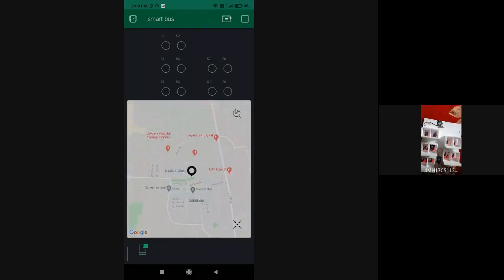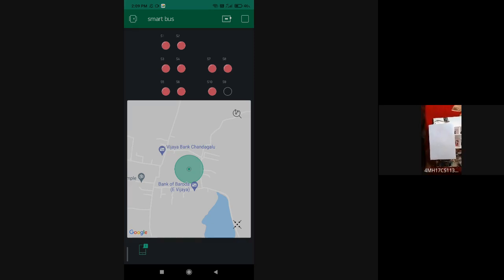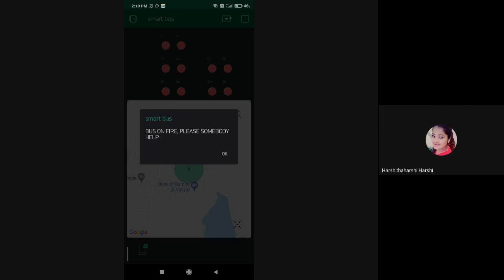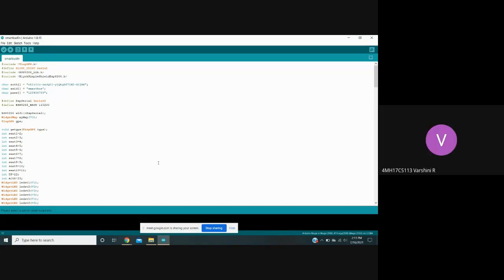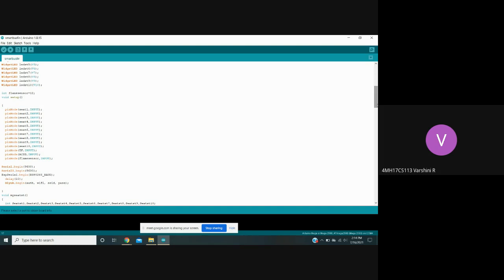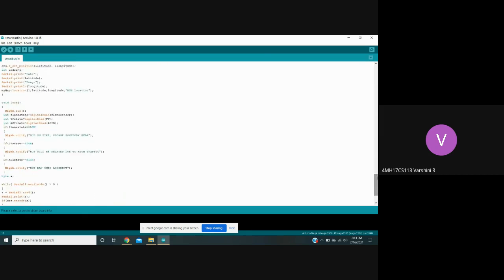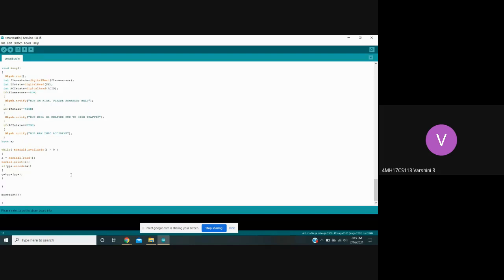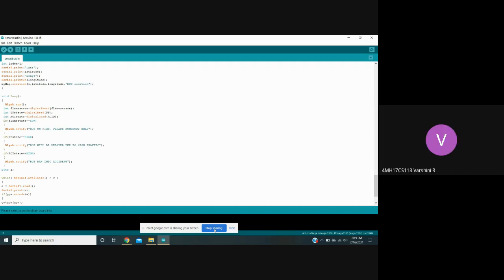Project phase2 : Milestone-4 | Review Presentation | Smart Transport System